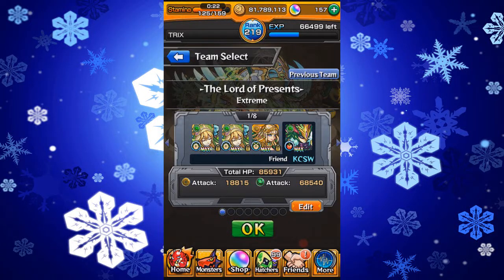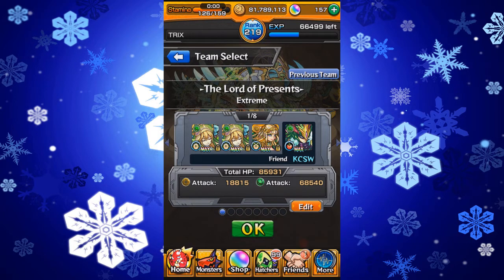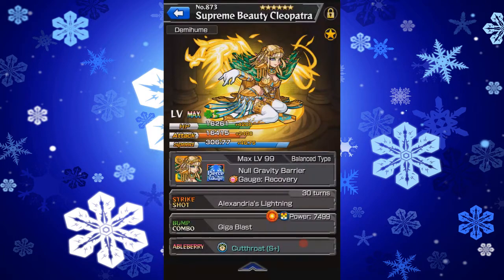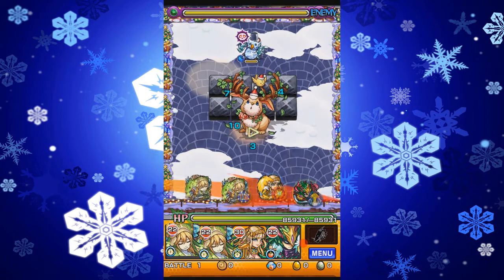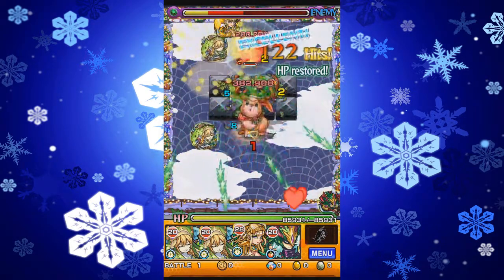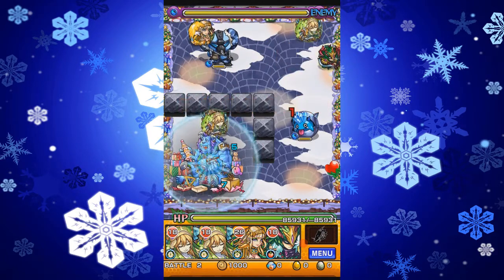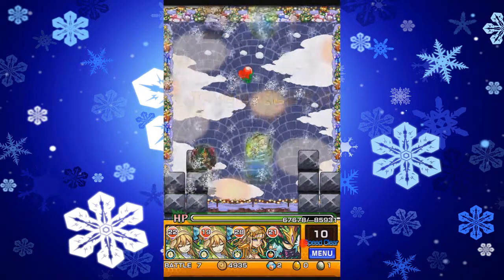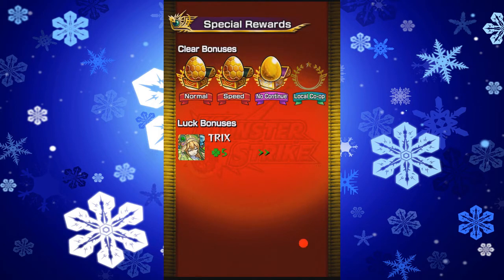MonsterStrike: The Lord of Presents - Ogron (Extreme/Solo)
My Playthrough for the Ogron Extreme Event. I Realized after playing through the event the Boss has a Defense Up mechanic :/

1. Bring Wood Type Element, NGB
2. Bring at least one pierce type because there are anti-bounce minions and you want to get the hearts easily
3. Prioritize on demon or take that 40k damage
4. Pre-position your units where the boss will spawn so you can bounce in between the boss and wall to do massive damage
5. Have fun and good luck

Hunter King(Asc)/ Chulainn(Evo) /Royce(Evo)

Support Picks
Merlin(Asc)/ Cleopatra(Asc)

Max Luck
Nicholas(Asc)/ QB/ Tengu(Asc)